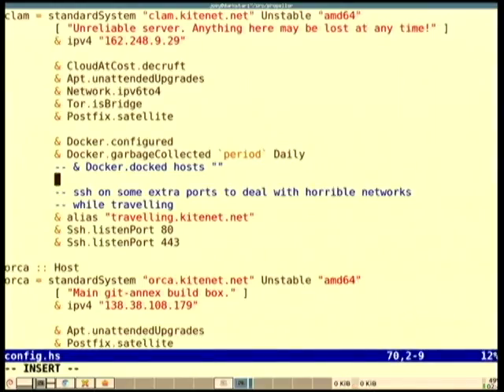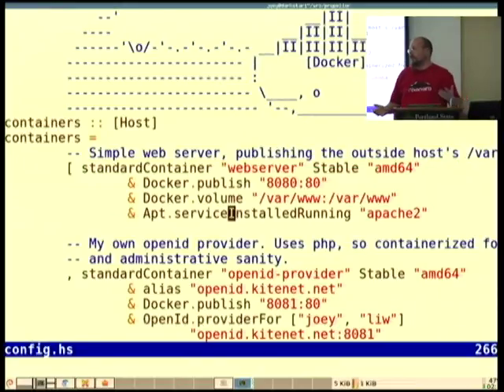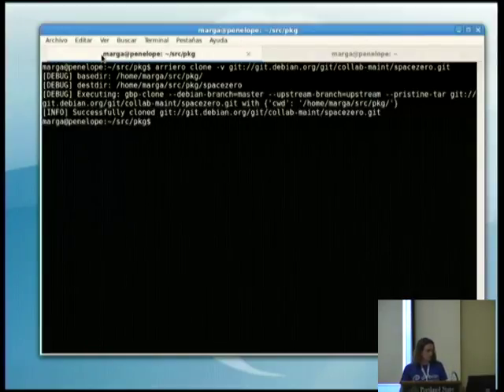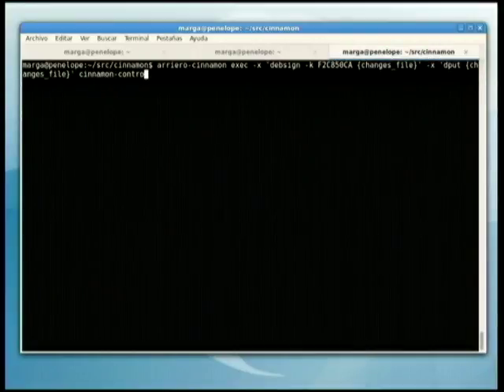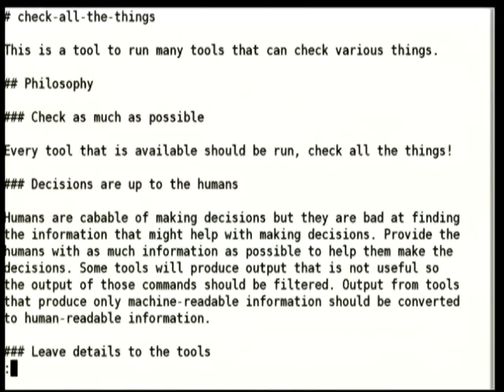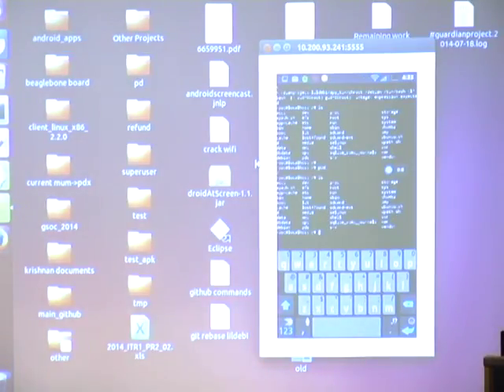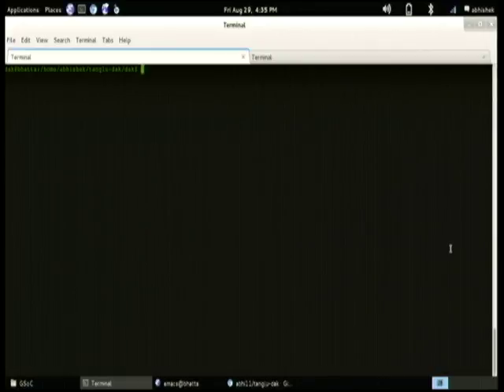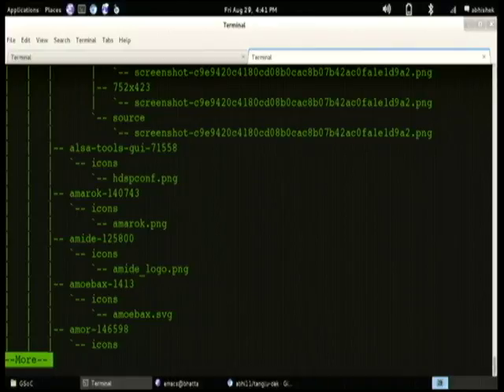Live Demos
by Nattie Mayer-Hutchings

Room: Room 328
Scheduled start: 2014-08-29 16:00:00